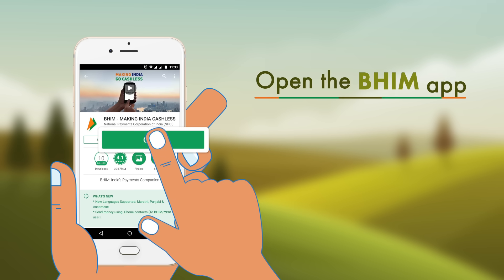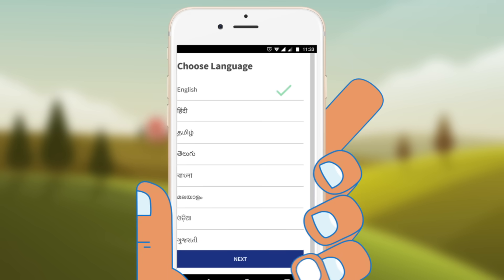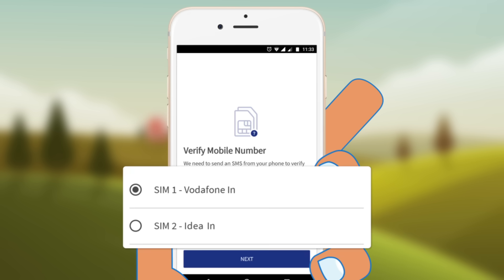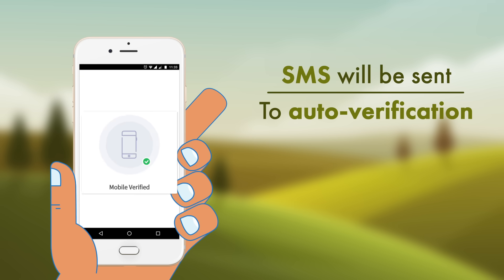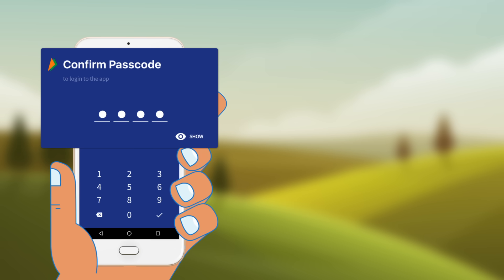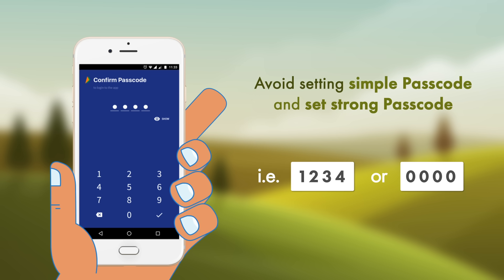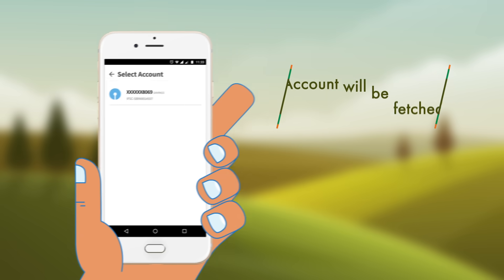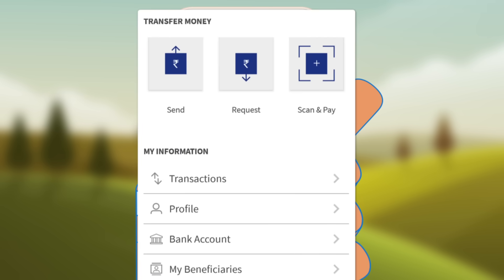BHIM Installation Process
Lear how to install BHIM App